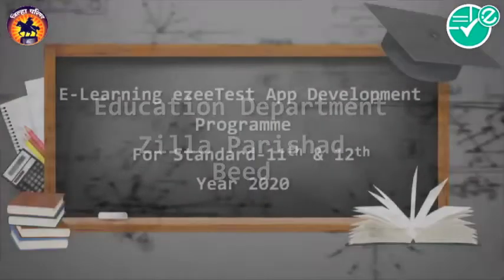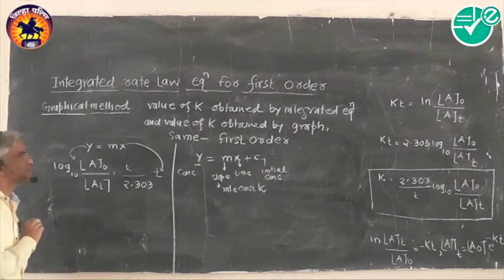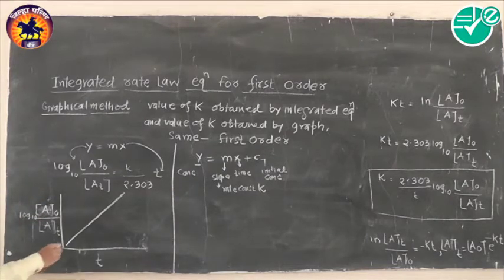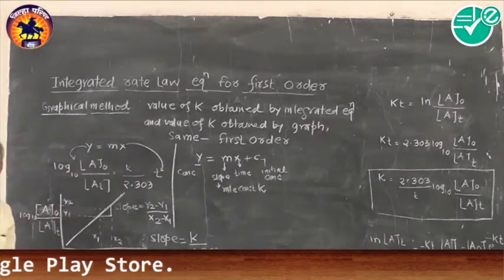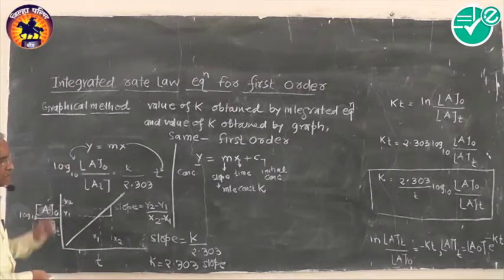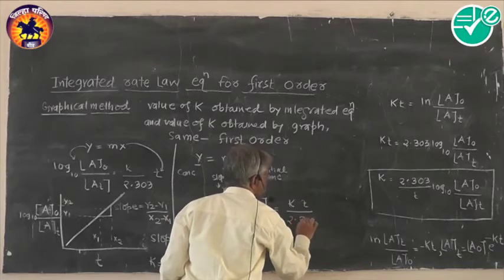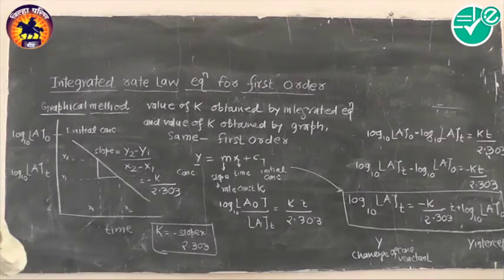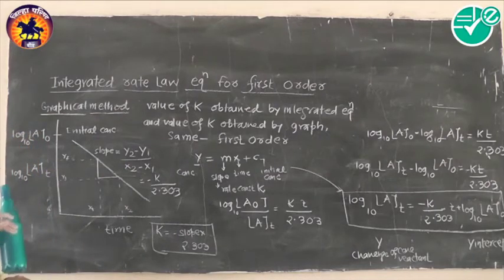Chemistry | Chemical Kinetics |Integrated life |Shri SP Baradkar  12 th